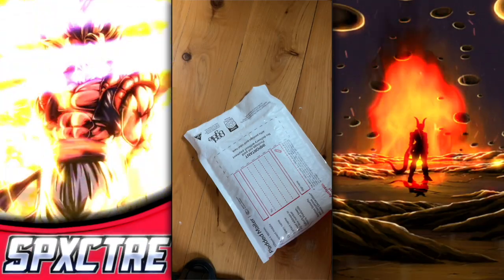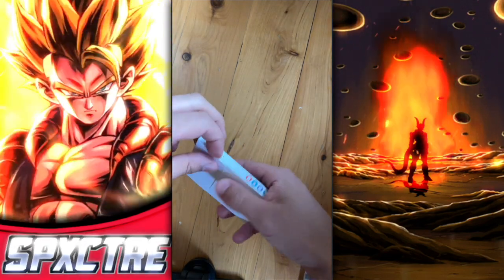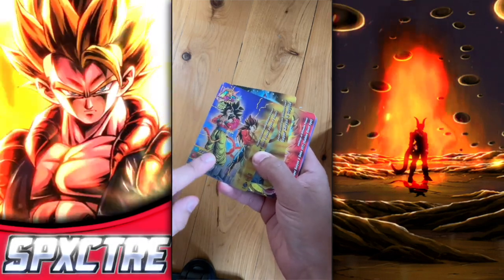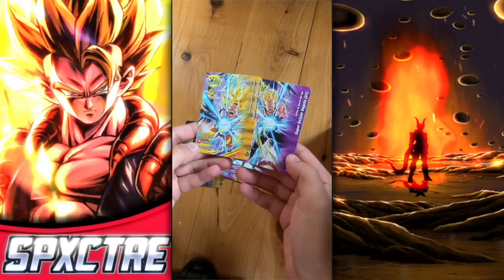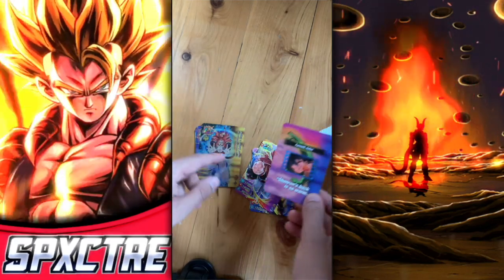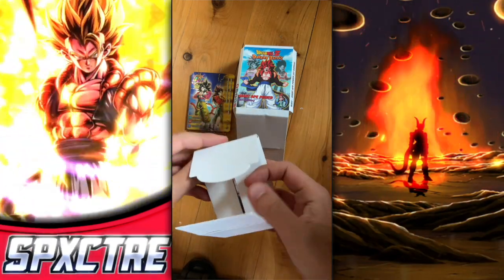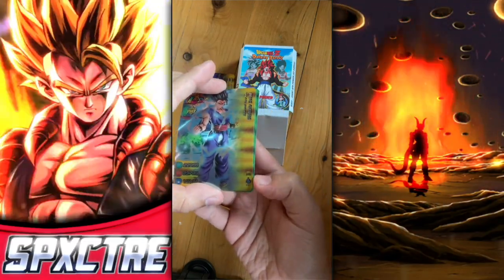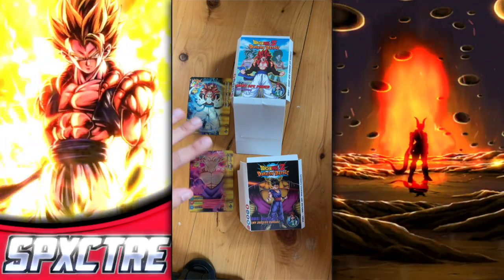*NEW* DOKKAN TRADING CARDS! Unboxing & Showcase! (DBZ: Dokkan Battle)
Video Title: NEW DOKKAN TRADING CARDS! PACK OPENING & SHOWCASE! (DBZ: Dokkan Battle)